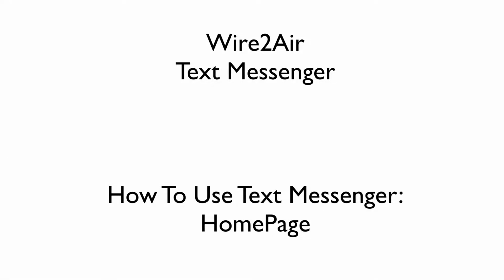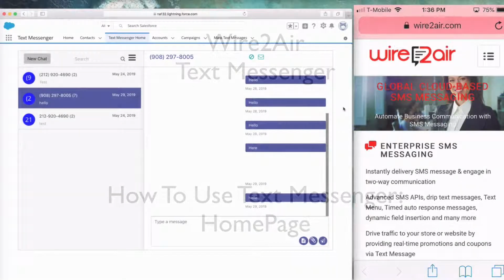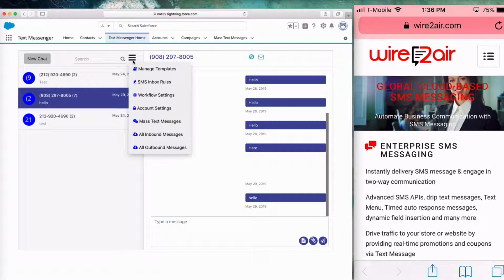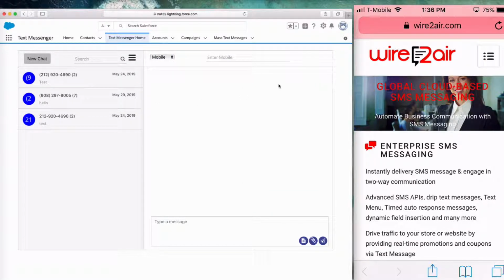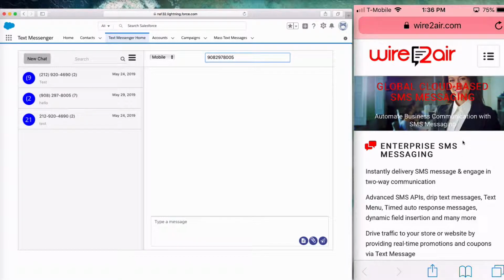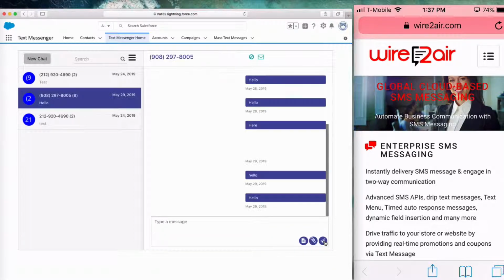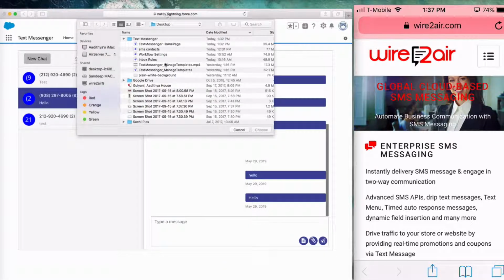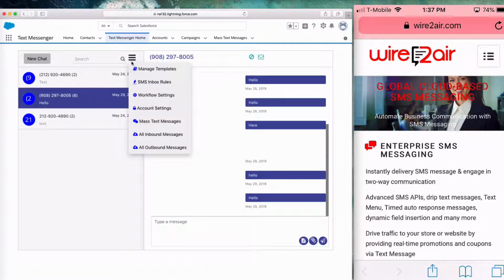Wire2Air Salesforce Text Messenger: Overview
Here is an in-depth tutorial showing the Wire2Air Salesforce Text Messenger key features.

Wire2Air Text Messenger is an easy to use Salesforce app allowing organizations to efficiently send SMS or MMS message to contacts and leads directly from Salesforce without disrupting your daily workflow. The TextMessenger app could be used for start-ups, SMBs, enterprises, schools, universities, and nonprofit organizations.

About Wire2Air

Wire2Air is the one-stop mobile marketing company that enables businesses, brands, and agencies to engage customers via mobile. Wire2Air allows companies to interact with customers via Text Messaging, MMS Messaging, mobile websites, QR codes, social media, and HTML5 apps using its proprietary mobile marketing platform. Wire2Air is focused on providing hybrid managed mobile marketing, Text Messaging, and MMS gateway applications for creating Text Alerts, Text Voting, Text-to-Win (Mobile Sweepstakes), Group Texting, Text Trivia, Text for info, Mobile QRcode, Mobile websites, office SMS communication tools, complete with enhanced reporting and analytics to measurable campaigns effectiveness. Wire2Air supports all major USA, Canada, and UK carriers.

Find Text Messenger on the SalesForce AppExchange.